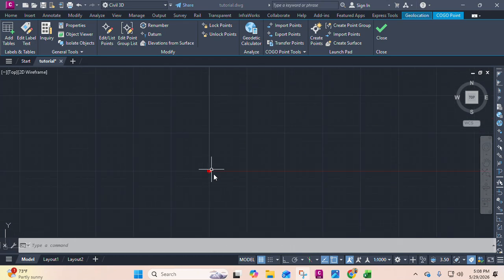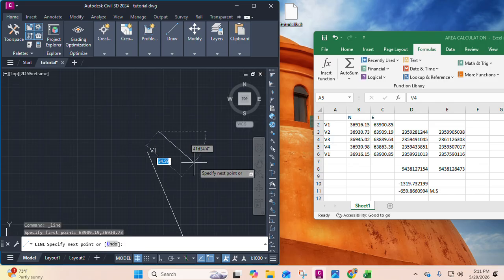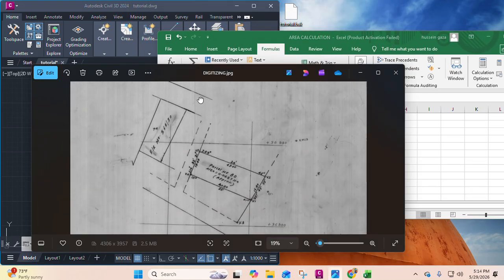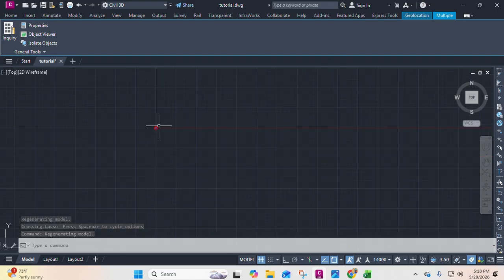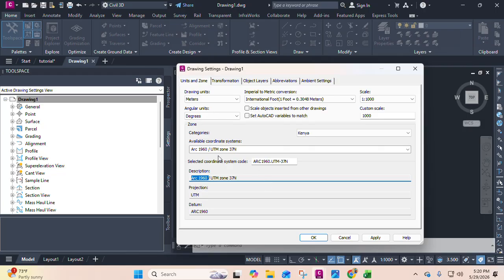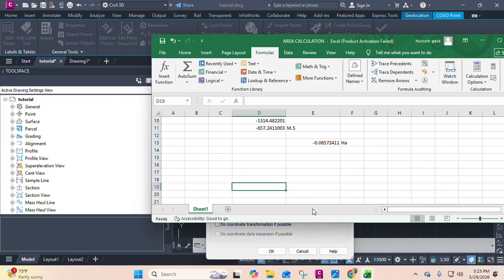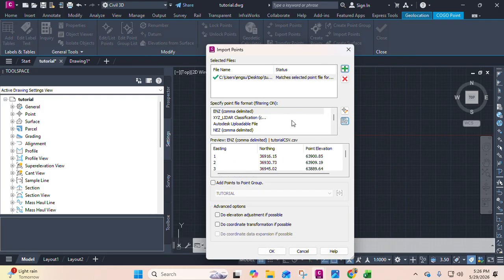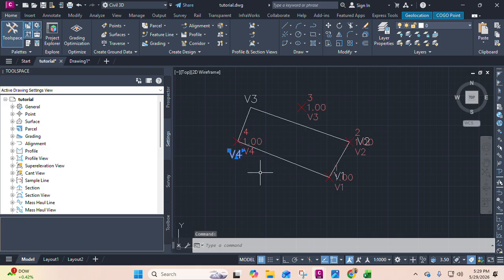IMPORT COORDINATES FROM EXCEL, (CSV,TXT)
Create excel sheet (P,N,E,Z,D) , set encoding , IMPORT AUTOMATICALLY